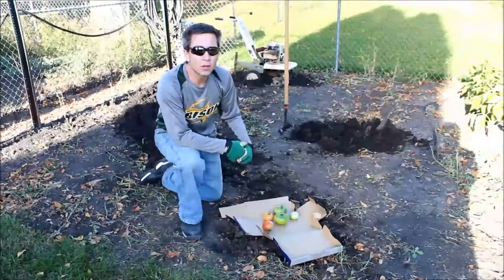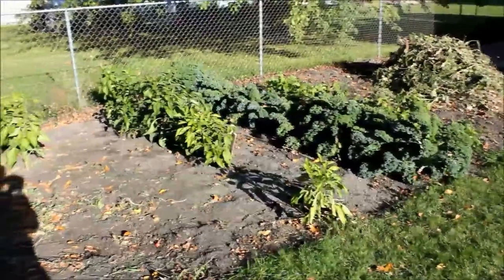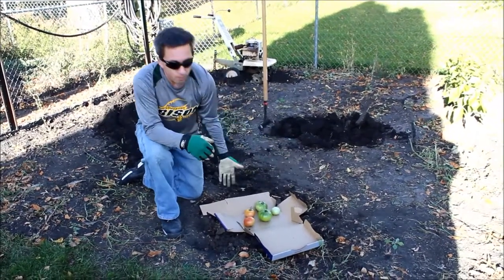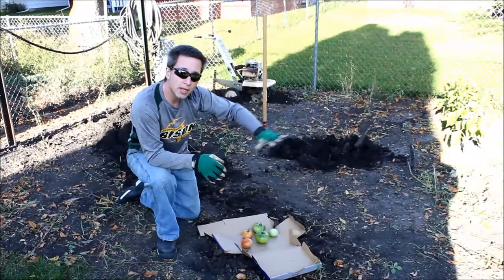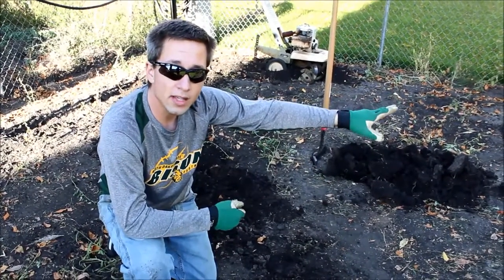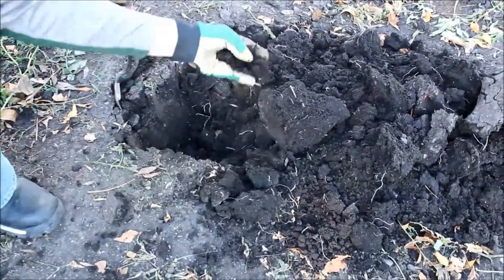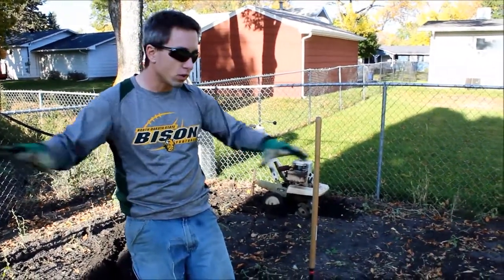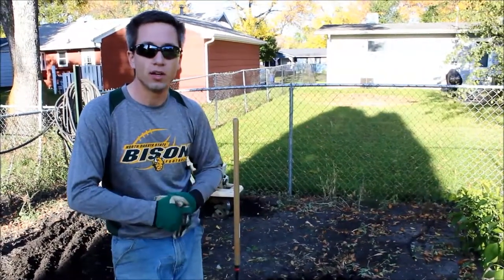Fall Garden Prep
Basic Fall Gardening Steps to Prepare for Winter/Next Year's Garden